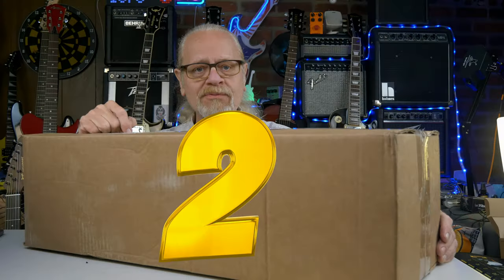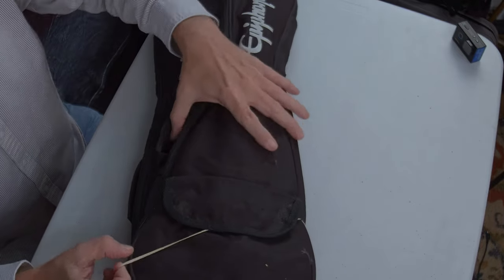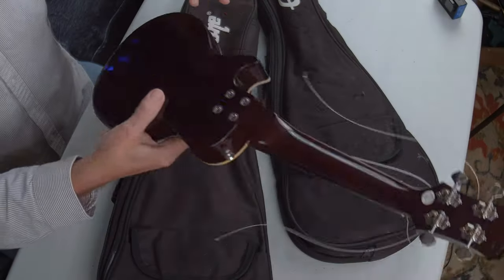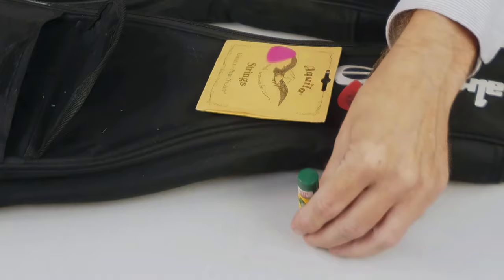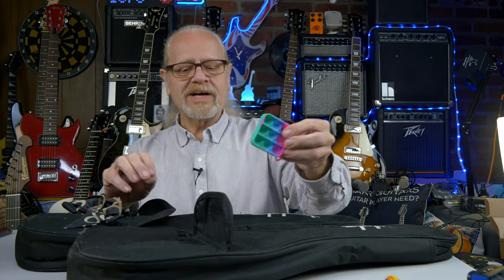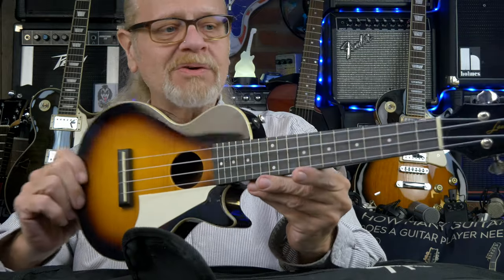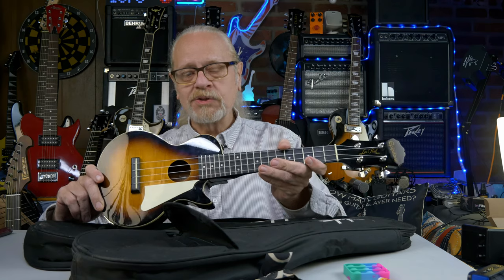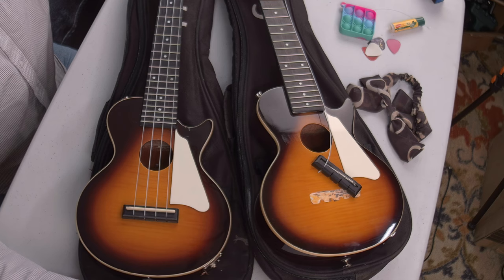TWO Hidden Goodwill Gems! - Bargain Epiphone Score!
Ever wondered what hidden gems you can find at Goodwill? Today, we're diving into the world of thrifting and unboxing two used Epiphone Les Paul Ukuleles! These classic instruments might need a little TLC, but they're full of potential. Let's see if we can turn one of these vintage finds into a playable beauty!

Join us as we inspect each ukulele, assess their condition, and give them a quick test run. Will we discover a hidden gem or a project that's more trouble than it's worth? Tune in to find out!

00:00 Intro
00:18 Unboxing the Epiphones
01:04 Uke #1
01:42 Bonus Case Finds
02:54 Uke #2
03:55 Hear the Uke!
04:10 Wrap up

GToneGuitars is dedicated to finding the best affordable gear.

Gary, the man behind the moniker "G," handles every aspect of the channel, from filming and editing to concept and execution. With a focus on demonstrating that great tone doesn’t require a hefty price tag, G is committed to proving that more gear can mean more musical possibilities.